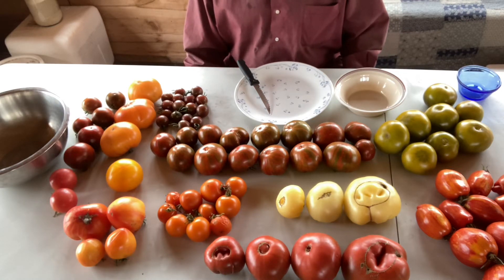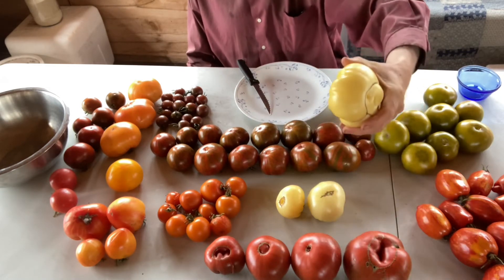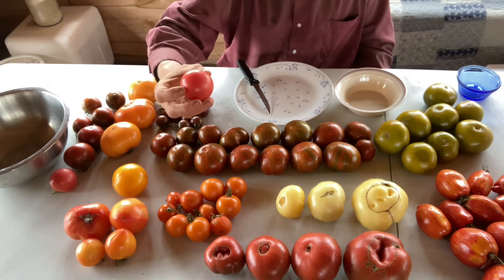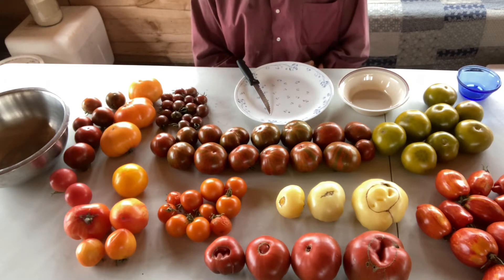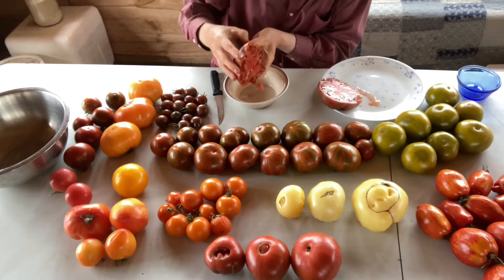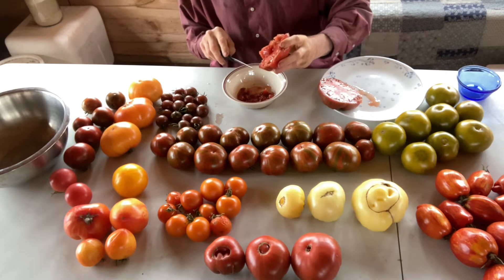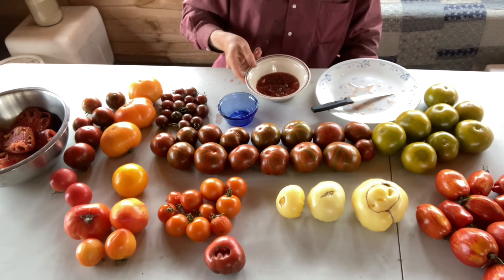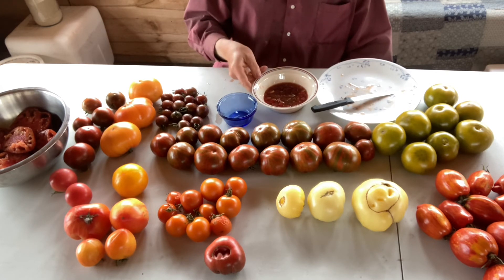Saving Tomato Seeds Part 1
In this video I show you how I prepare tomato pulp to undergo a fermentation so I can save the viable seeds.